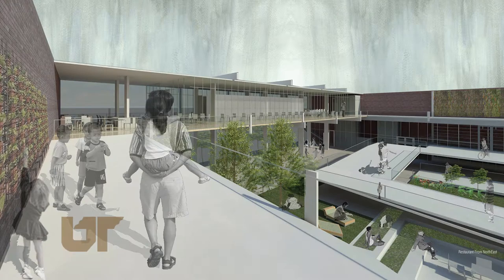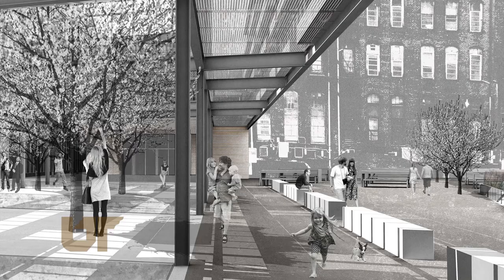Jennifer Akerman - Food as a Designed Thing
Jennifer Akerman, an assistant professor in architecture, has the idea to develop an "urban food corridor" in Knoxville. Her students have been going to various places to learn a variety of urban farming techniques. Local food growing is more sustainable than industrial food systems and processing.